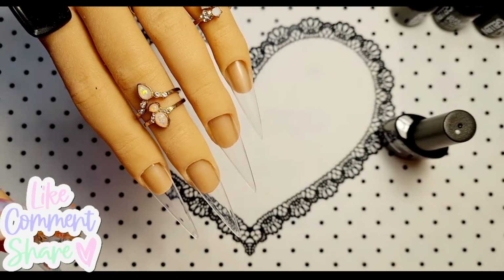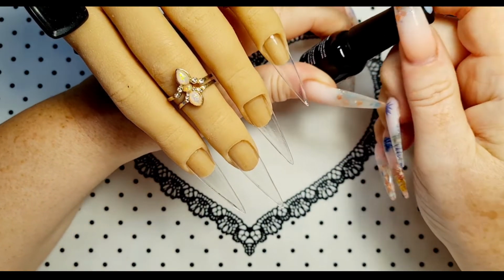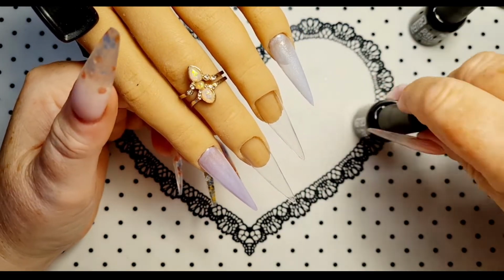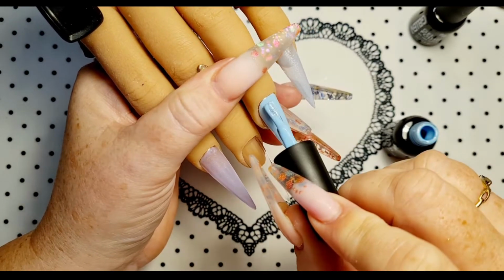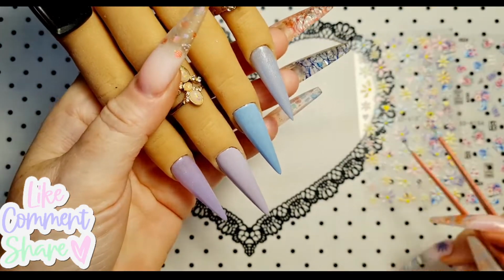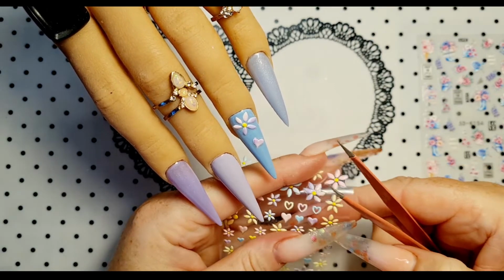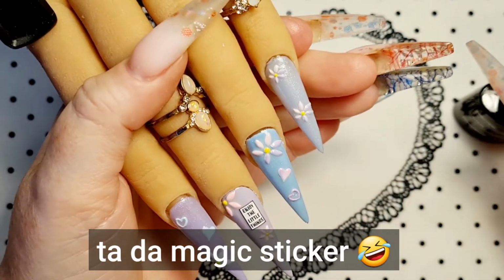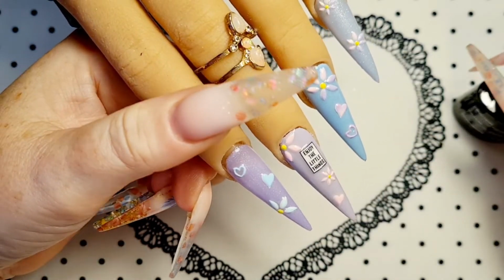pastel flower nail art | with gels from my Gellen set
Today I thought I would do anic simple pastel flower set so grab a cuppa and chill with me 🥰

The original set I bought is not available but here is a link to a similar set 🥰

Gellen 16 Colors Gel Nail Polish Kit, With Top Base Coat - Cute Pastel Candy Fresh Macaron Girly Colors Collection, Popular Bright Nail Art Solid Sparkle Glitters Colors Home Gel Manicure Set

shellznailz30_1
 SHELLZ10 for 10%discount
Divine decals uk
SHELLZ15 for 15%discount
Sparkle supplies uk
Bornpretty SHELLZ10
HCS GLITTER
I use EMMA15

My practice hand  Red iguana
Tips I use in my practice hands
500Pcs Stiletto Nail Tips Long Shape Natural Half Cover False Nail Art Tips 10 Size for Nail Art Salons and Home DIY (Clear)
my lamp
Reviews or PR
video and music by kinemaster